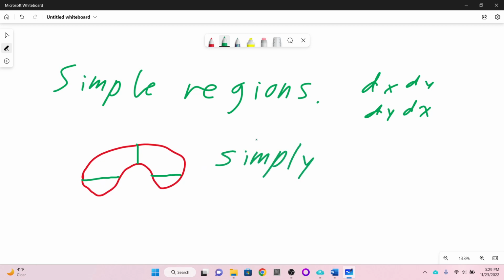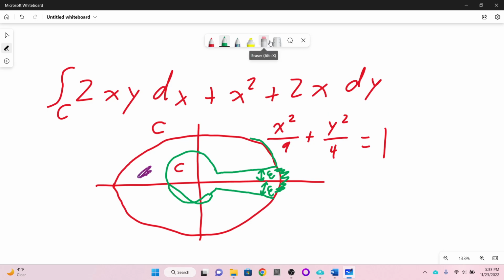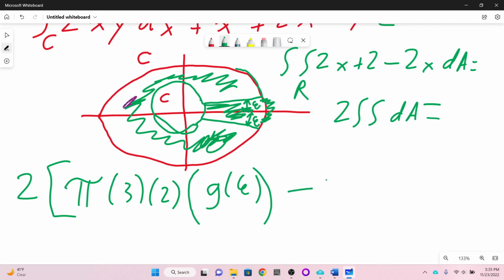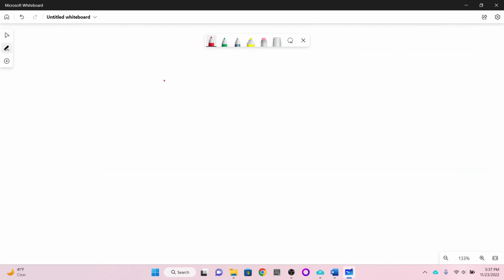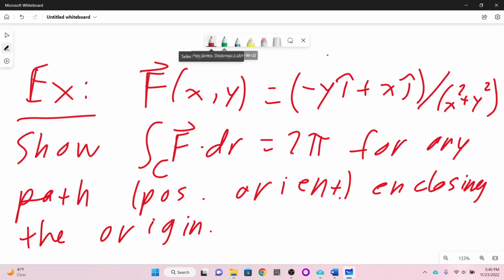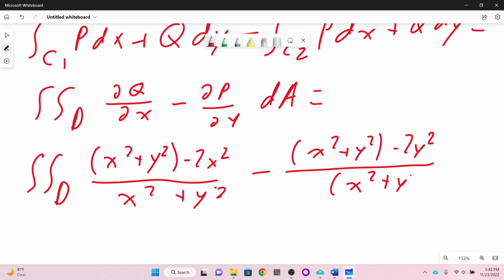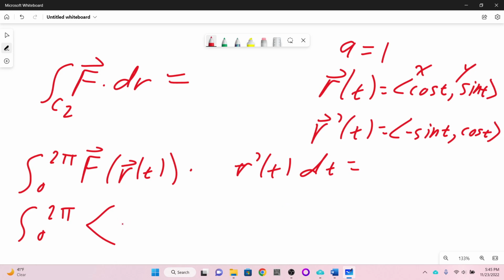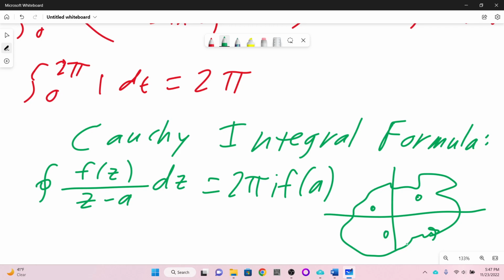Green's Theorem Special Cases